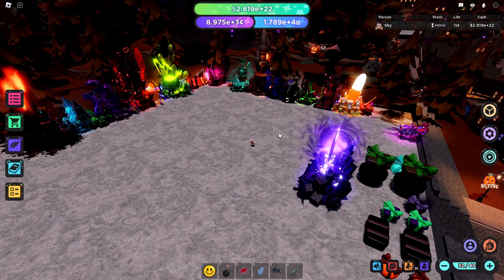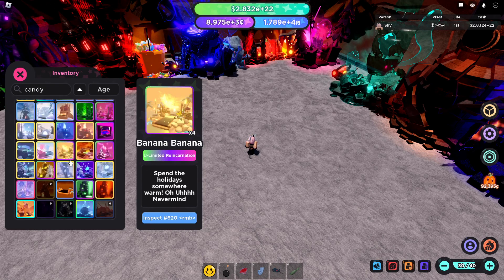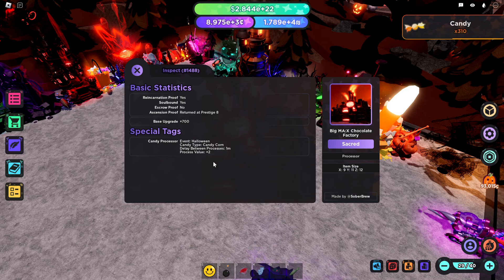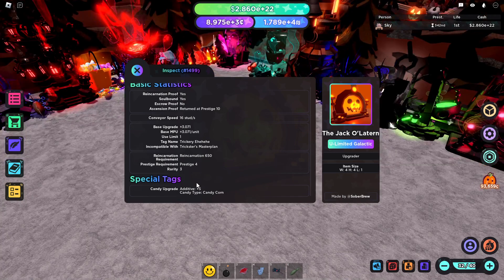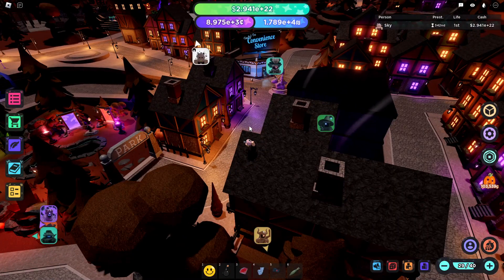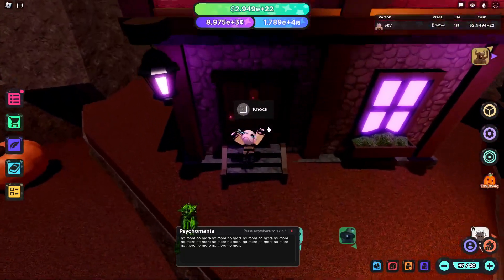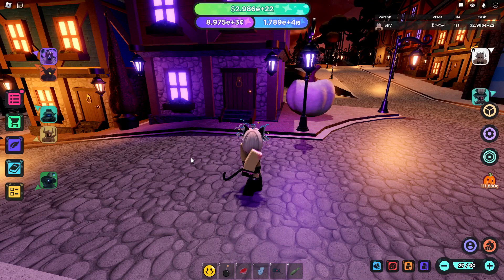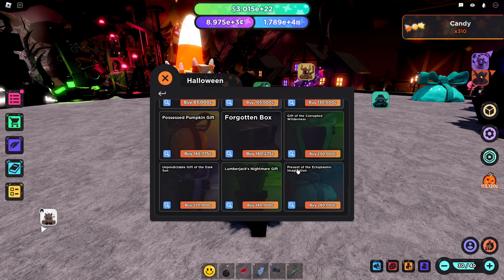THE NEW FASTEST WAY TO FARM CANDY IN THE MA:X HALLOWEEN EVENT!